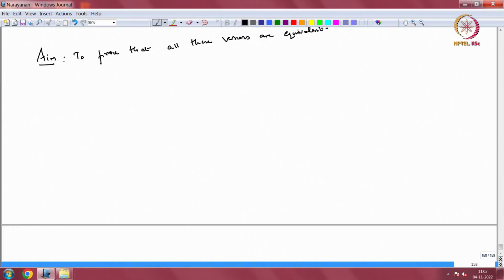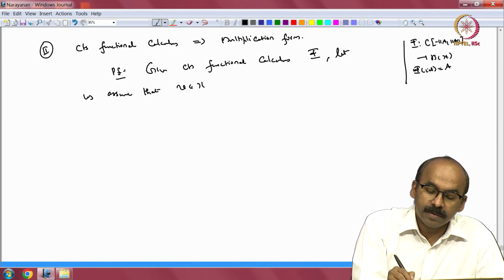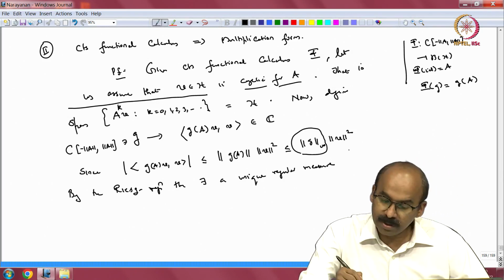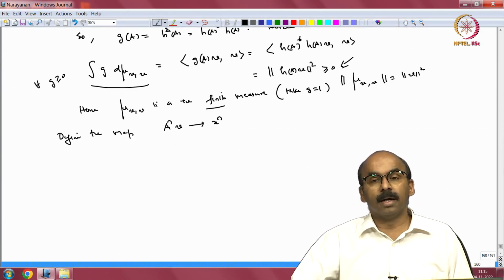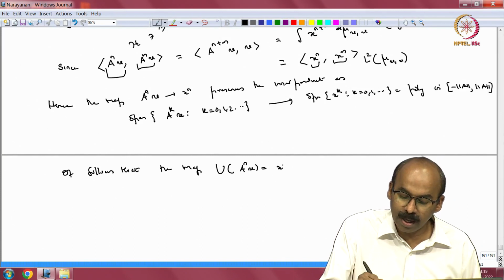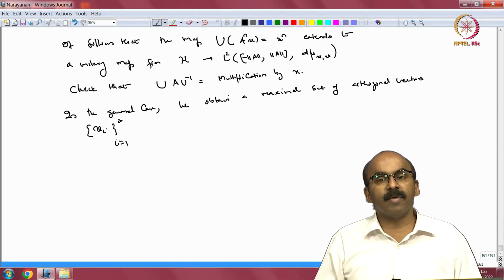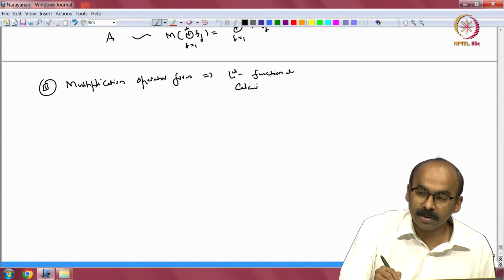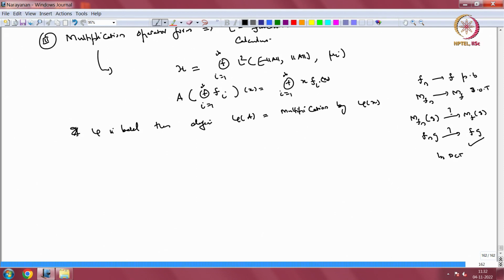Lec 32 Equivalence of various forms of spectral theorems -II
Resolution of identity, continuous functional calculus, bounded functional calculus, multiplication operator form